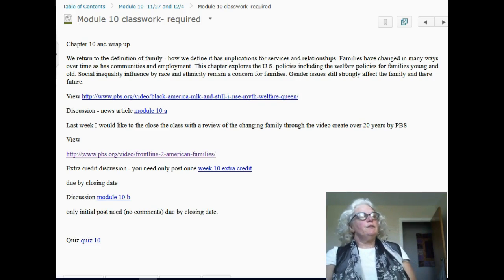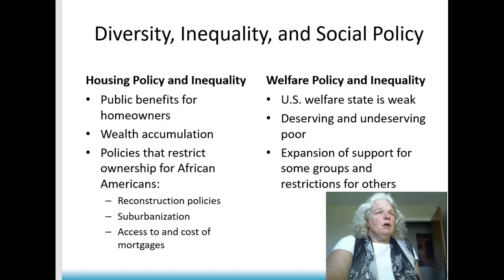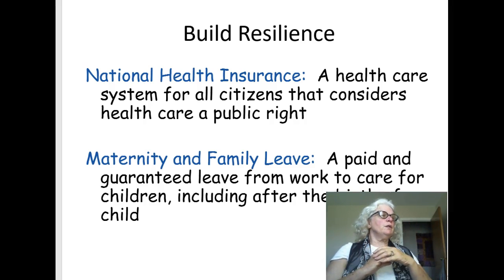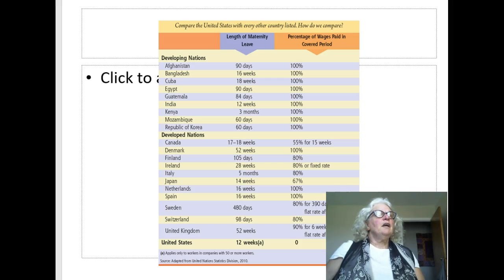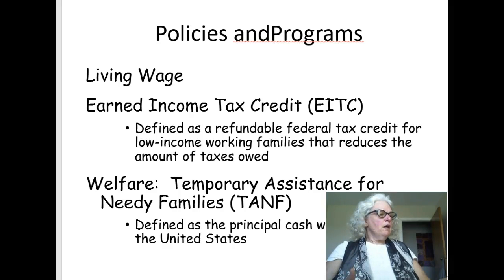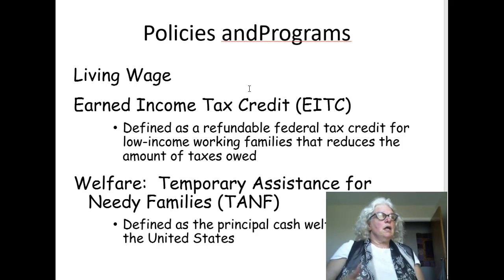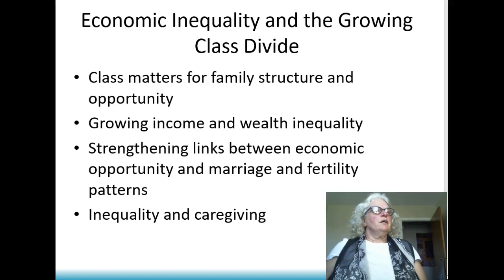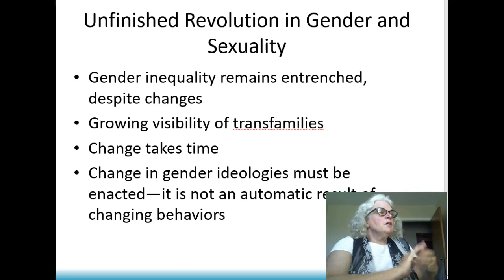Module 10 fam 17